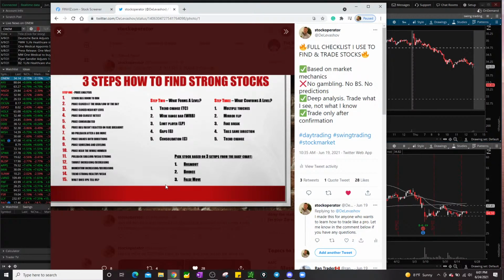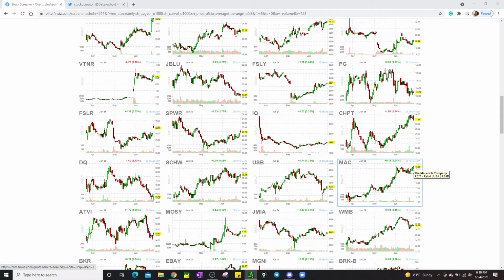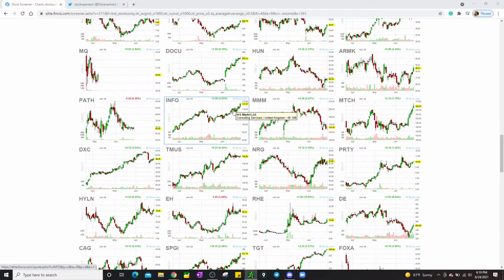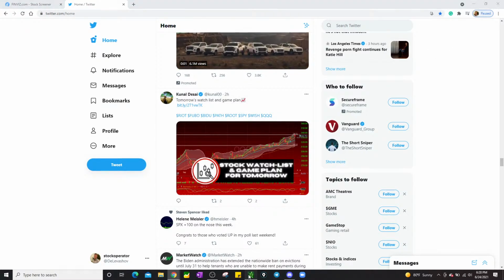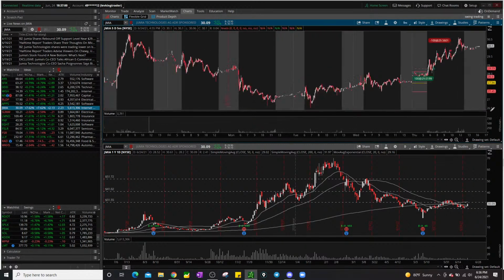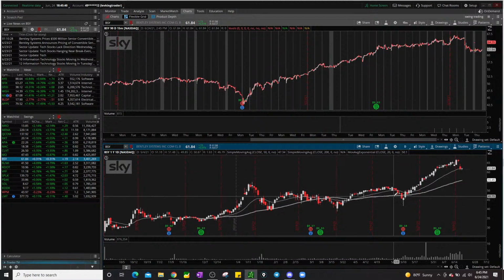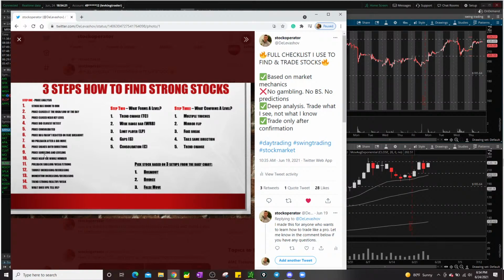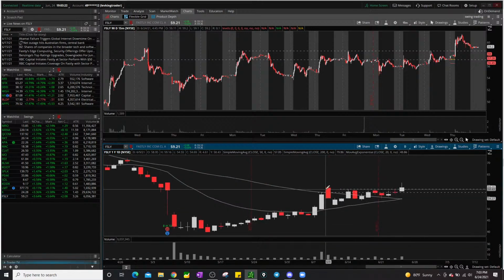How to scan and build a watch list